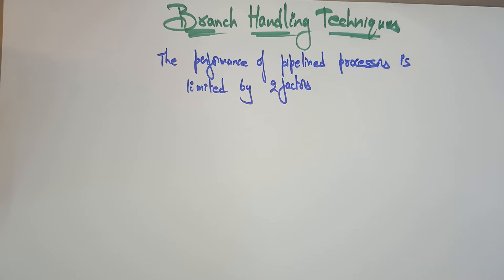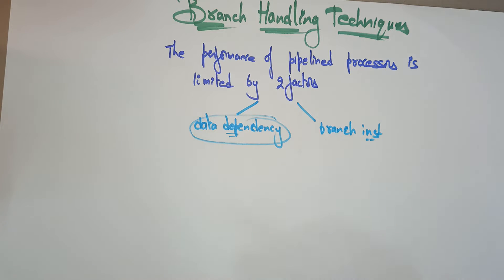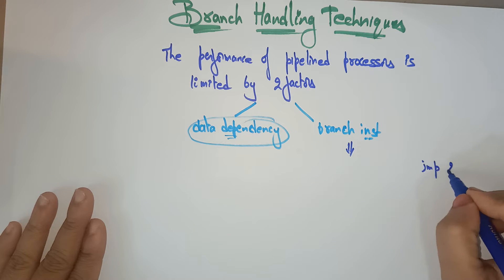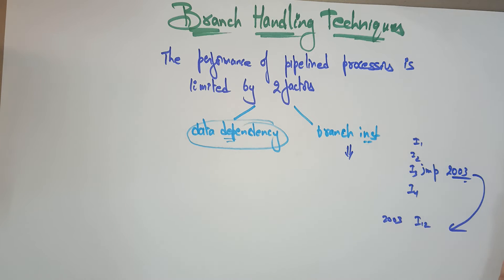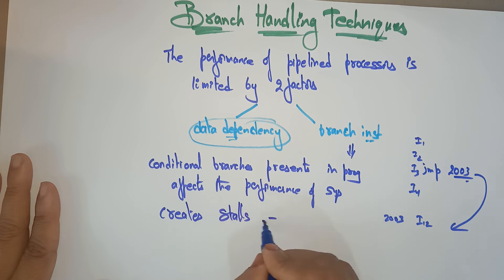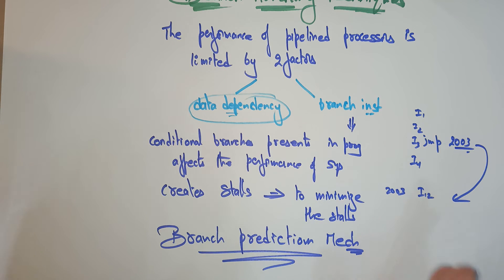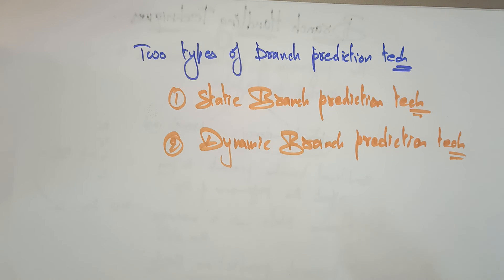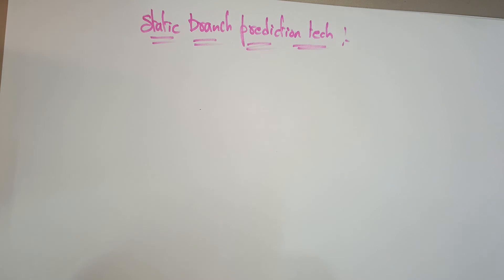Branch Prediction Technique Introduction|lec 58 | Advanced computer architecture|BhanuPriya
This video explains the prediction techniques introduction.